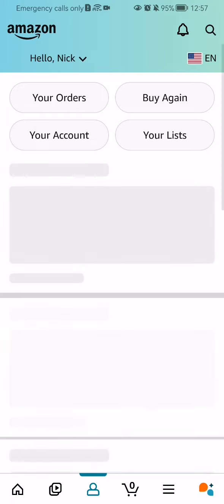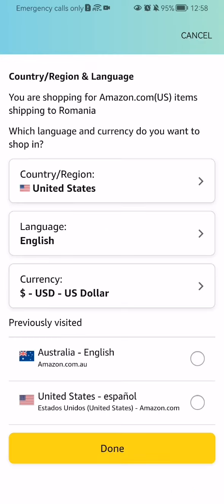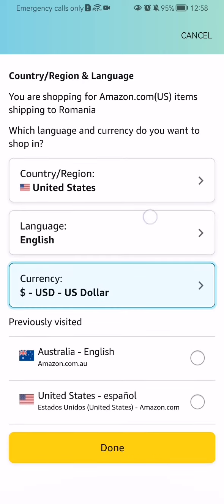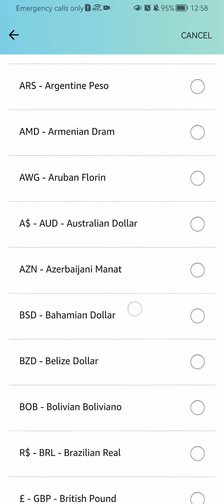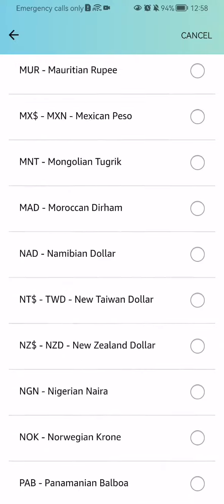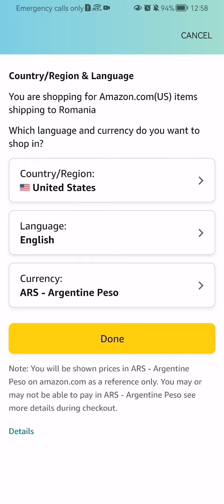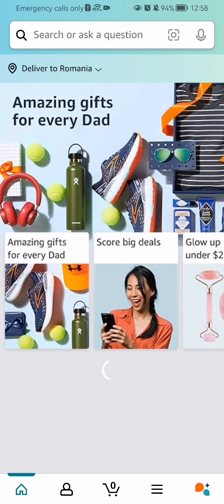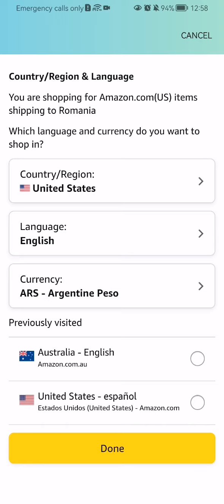How To Change Currency On Amazon Shopping?